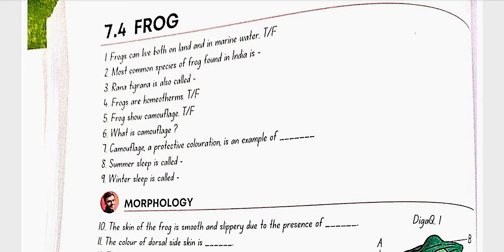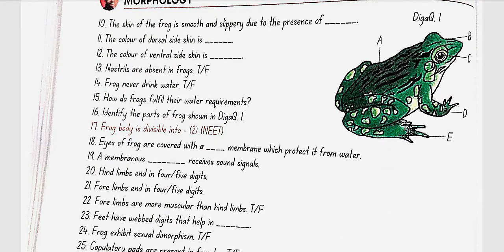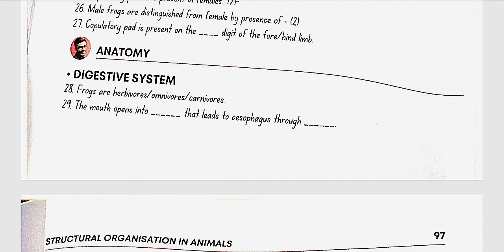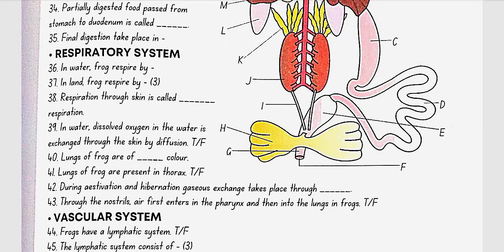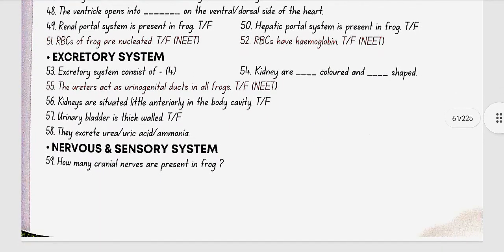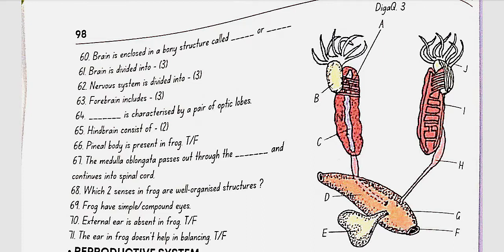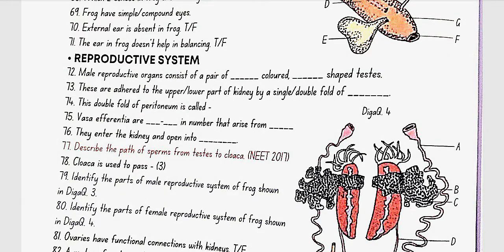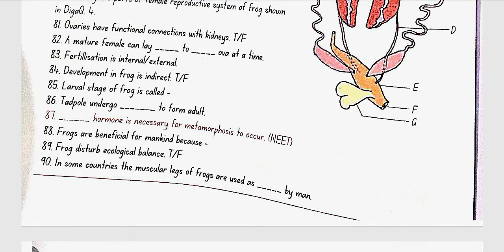FROG (3RD EDITION BIOHACK) in only 10 mins| NCERT line by line| ONESHOT🔥|NEET| Class11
In this video I'm solving 3rd EDITION BIOHACK by Parth Goyal FROG Class11th NCERT line by line in ONE SHOT
Do tell me if there is something I can improve!
PDF of this chapter biohack will be available on my telegram channel (link in profile description)